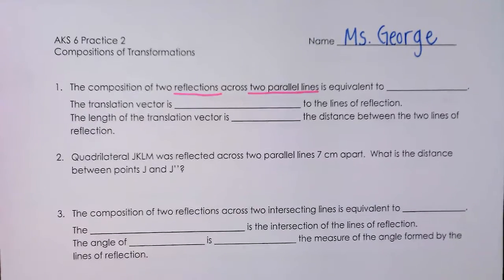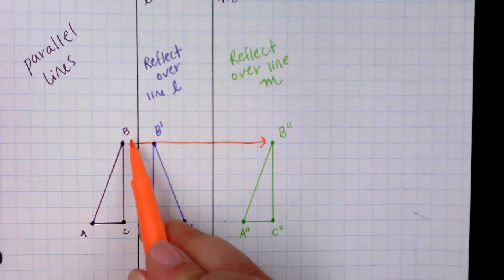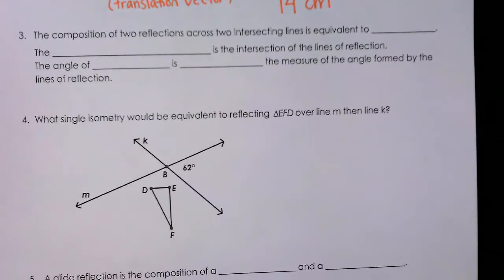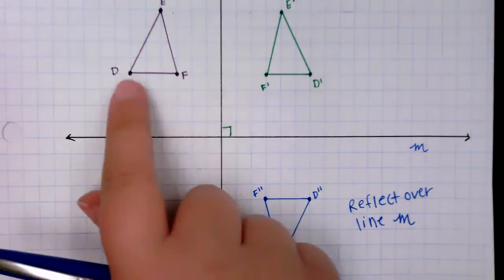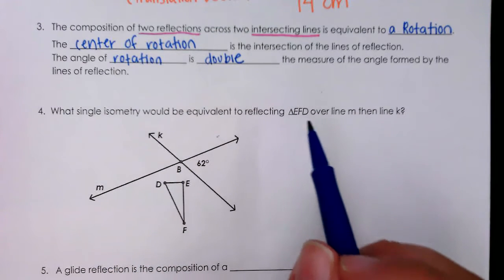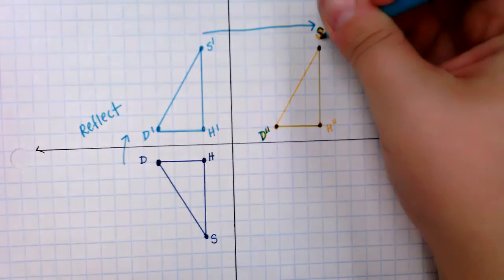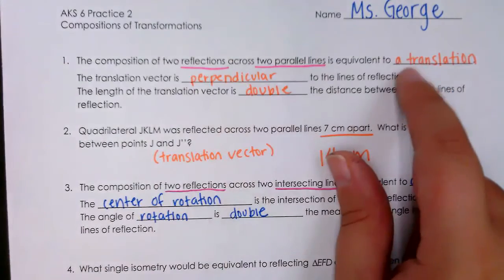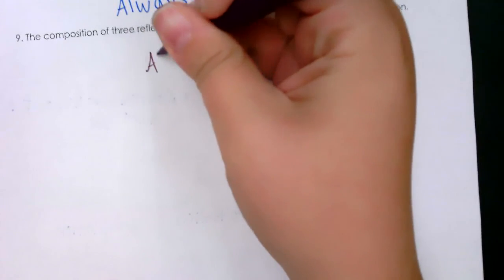Composition of Tranformations notes